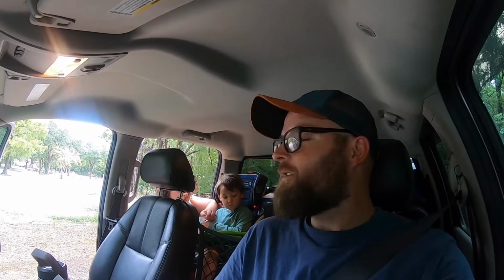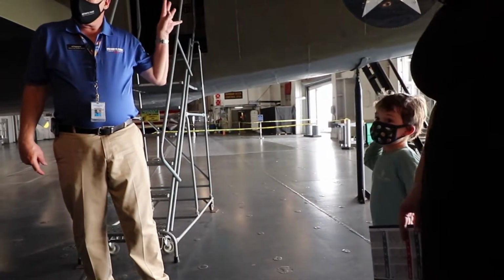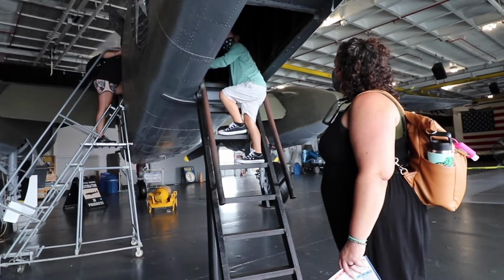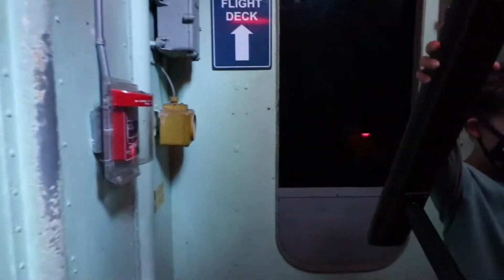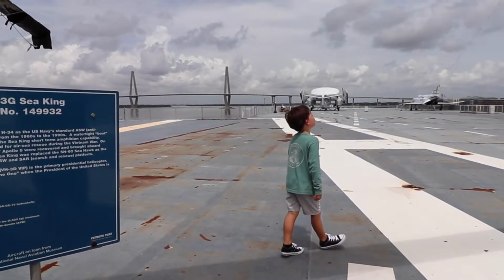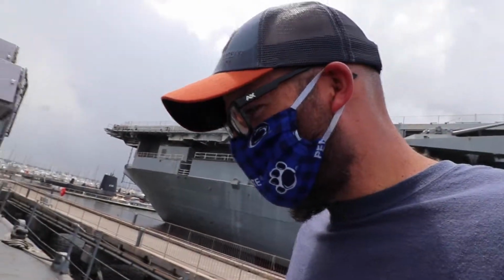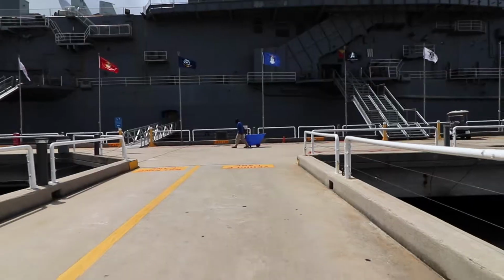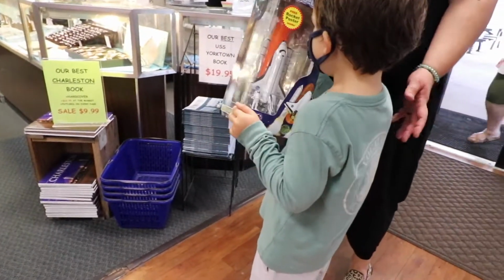USS YorkTown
ℹ️ This week we visited a really s=cool site the USS Yorktown.